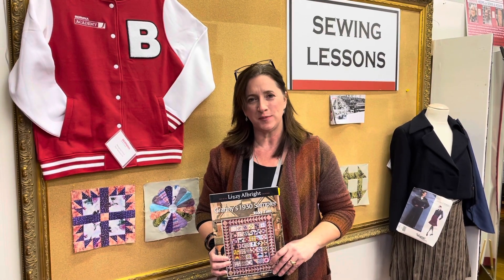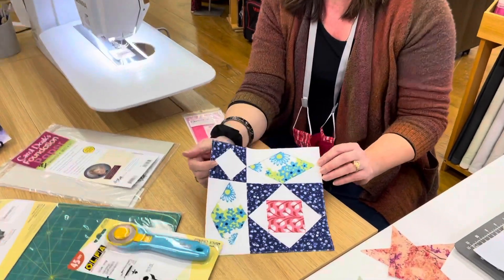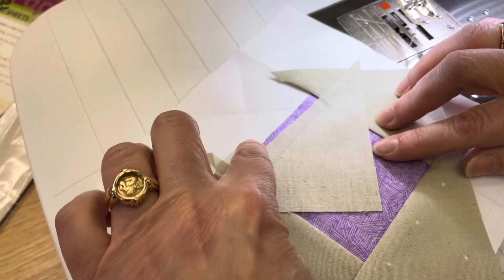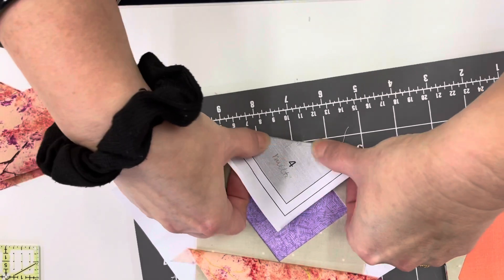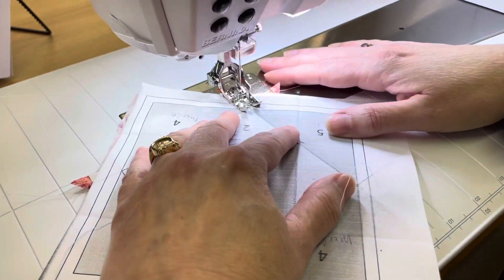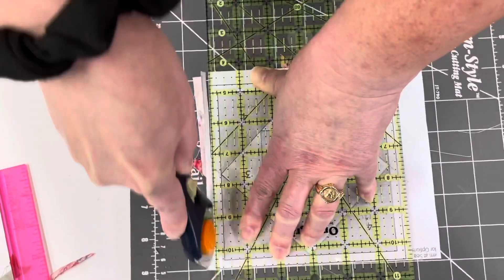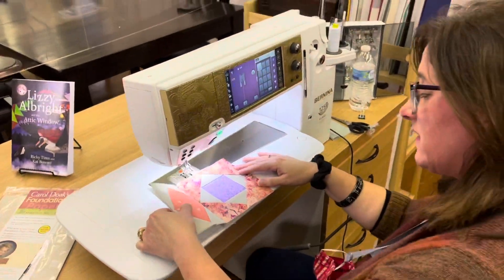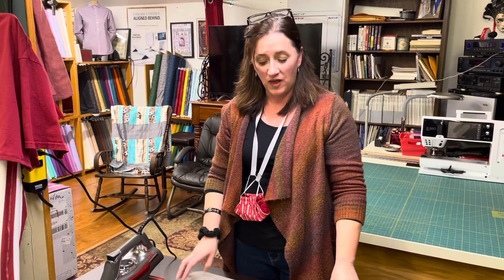Granny’s 1930 sampler Sew Along Block #7. University of Sewing.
Storm at Sea, Block #7.  Denise will show you how to put together the Storm at Sea quilt block.
Most of the tools you see are available at our shop's online store.  Please support your local fabric/quilt shops so we can continue to bring you more videos, wonderful how-to's, one of kind fabrics for both quilters and apparel sewing .  We are available to do curbside pickup, in store shopping and ship direct to you.
This quilt is from the book Granny's 1930 Sampler.
The quilt is based on a quilt in the fictional book Lizzy Albright by Rick Tims.